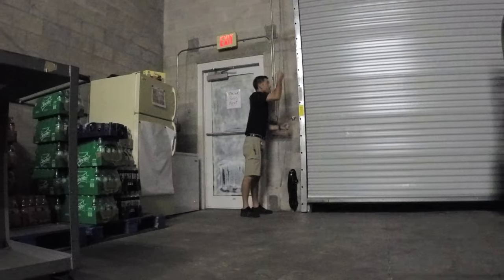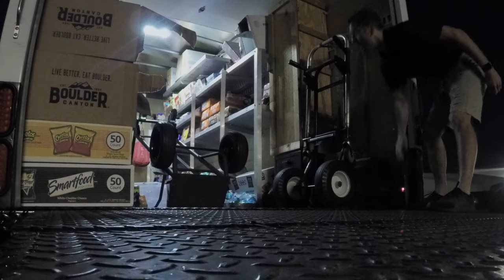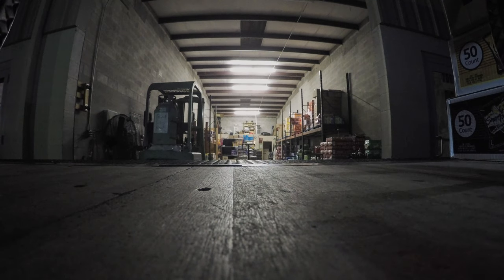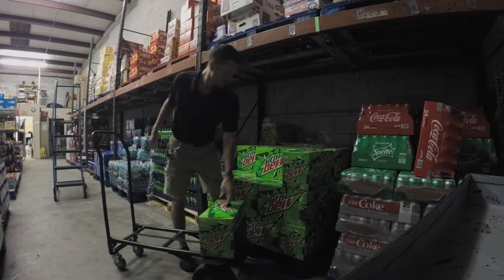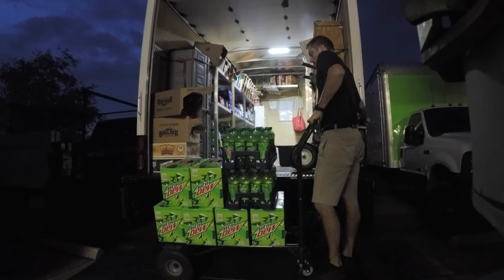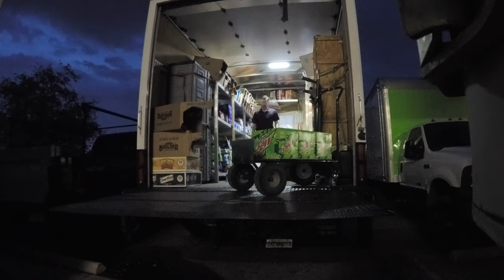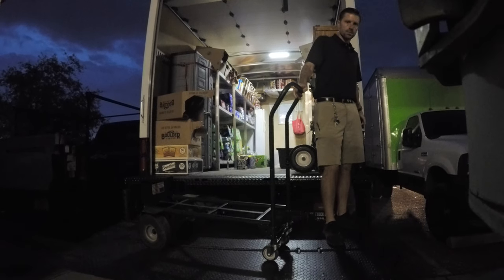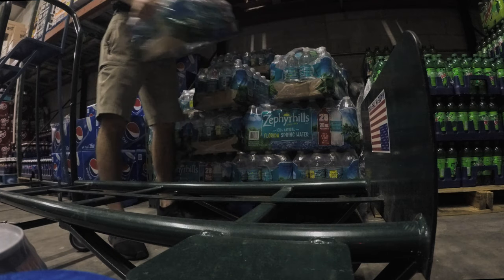How We Load Our Vending Truck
This video shows you a little behind the scenes look at how we start our mornings.

If you have any other vending related questions be sure to leave them in the comments!

Follow on Instagram @hillvending